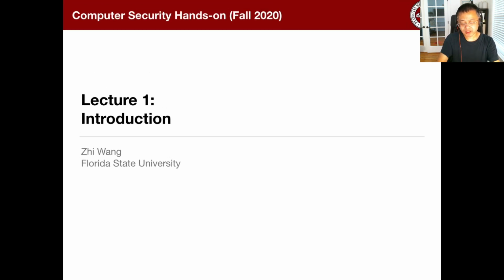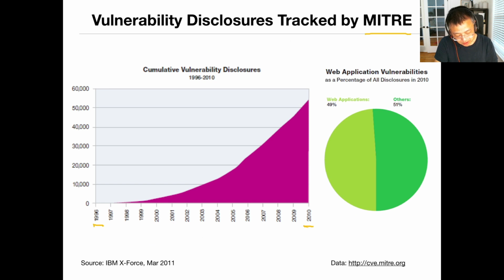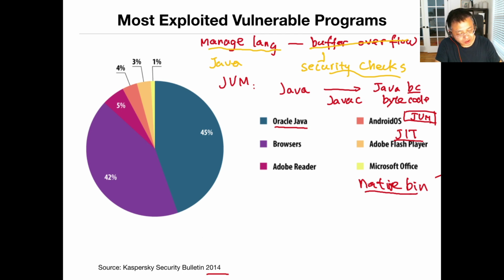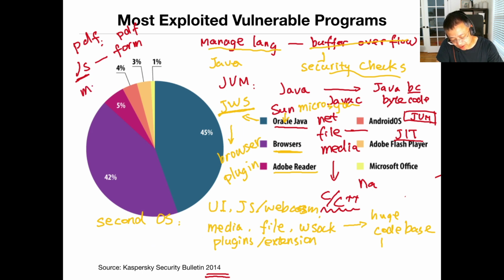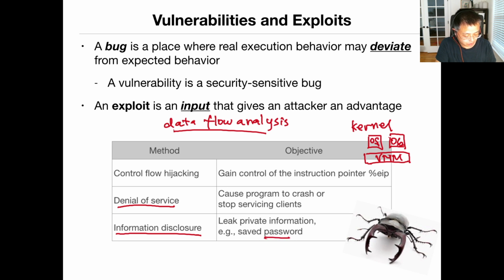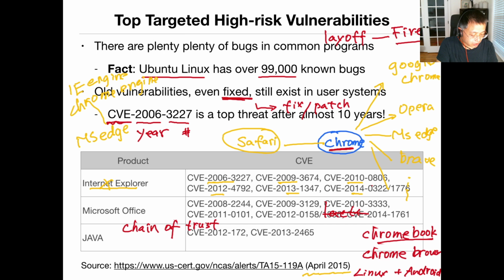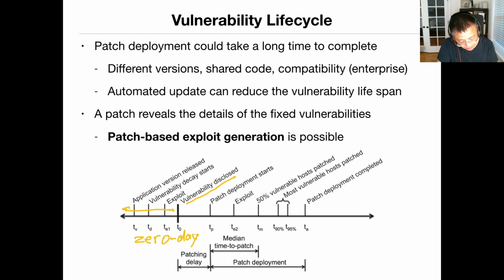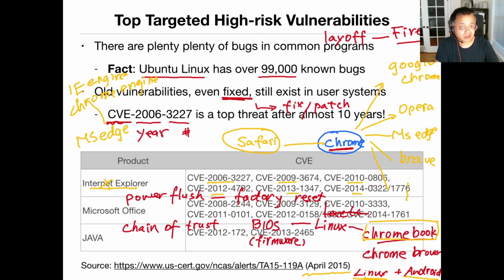Lecture 1: Introduction, Part 1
Based on SEED labs and Computer Security: A Hands-on Approach